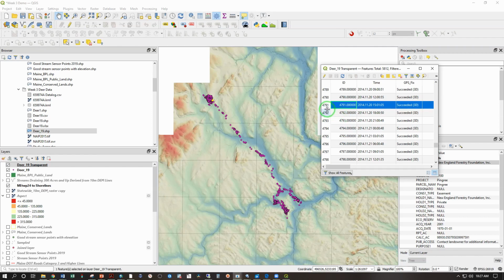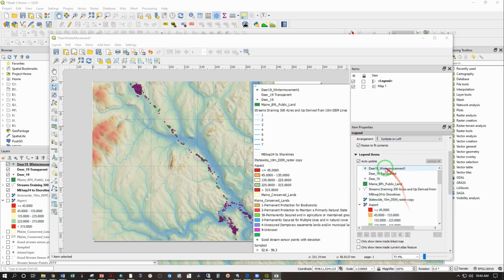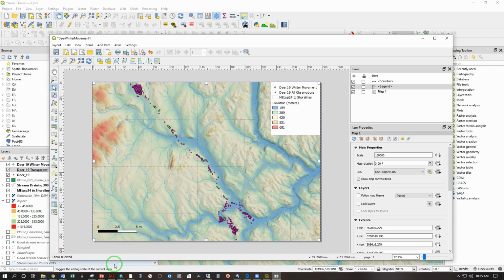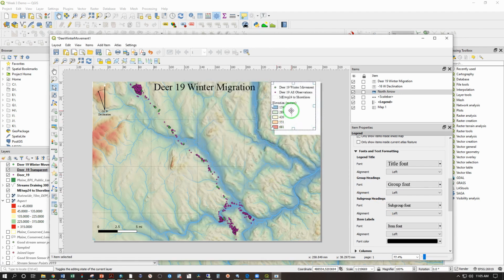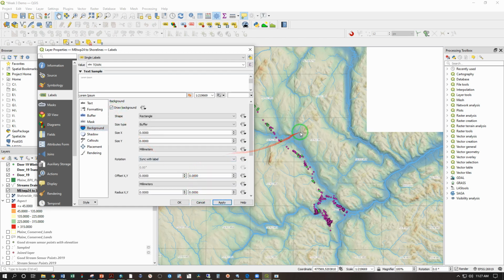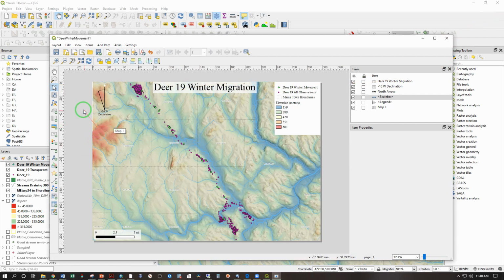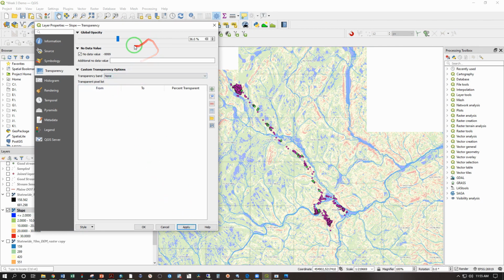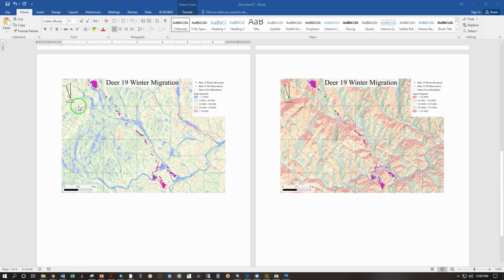GIS 300 Week 3 Part 3